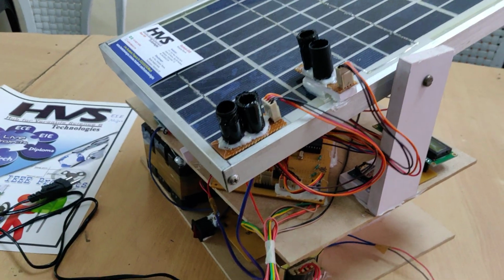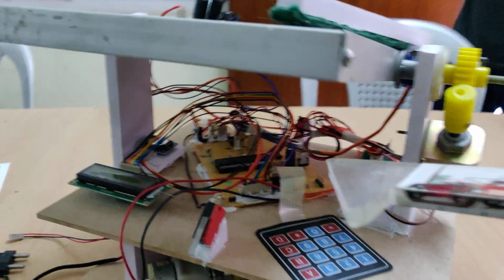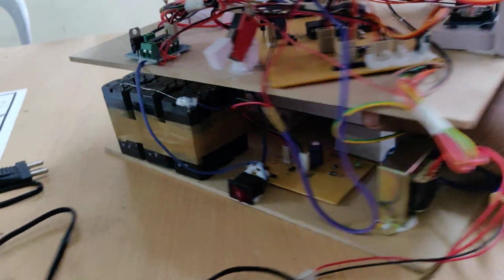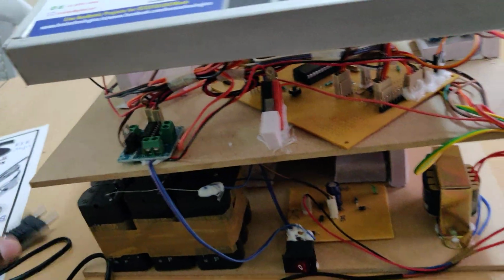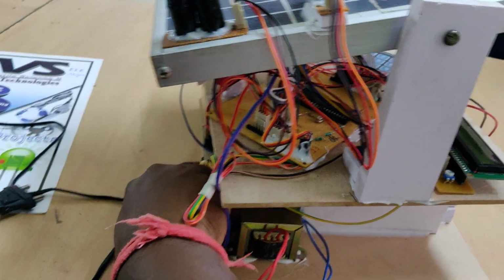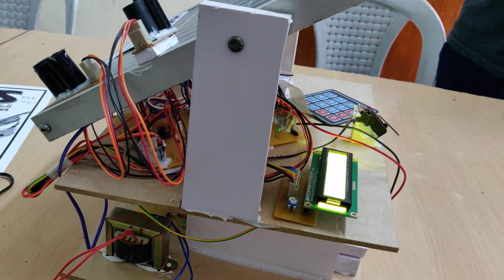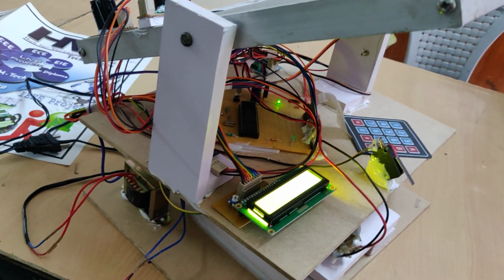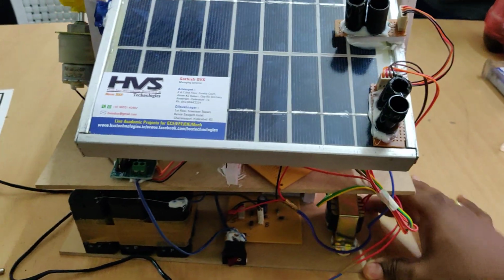Dual Axis Solar Tracking with Dual Mode - RTC Mode and Sensor Mode using Spur gear and worm gear